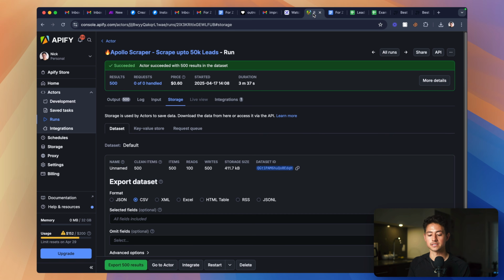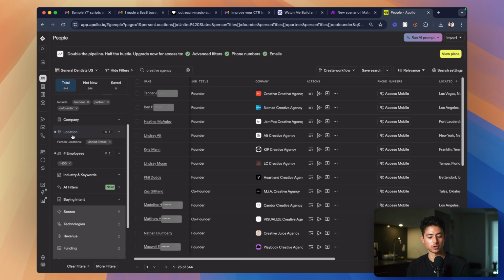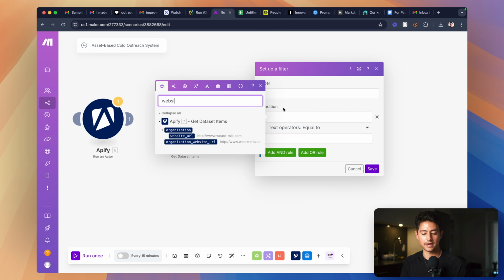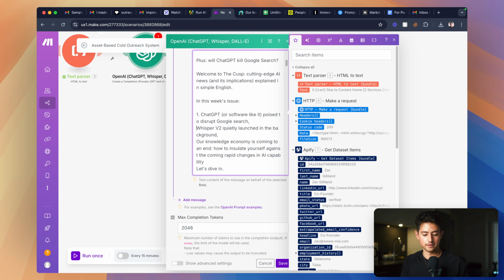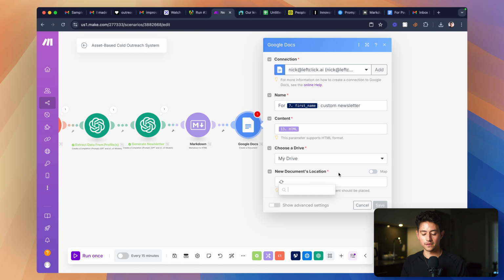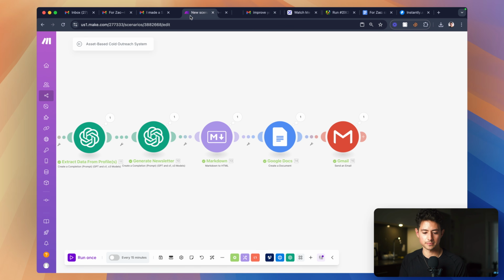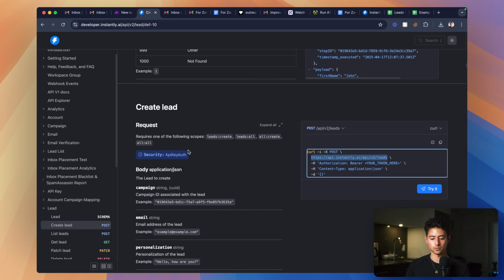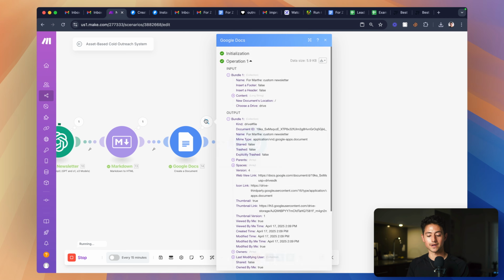I Built An AI Asset-Based Lead Gen System (Free Template)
Summary ⤵️
Asset-based lead gen systems are the path forward.

Why watch?

Chapters
0:00 Introduction to Asset-Based AI Lead Generation System
2:39 The Importance of Value in Cold Outreach
4:02 Building the Lead Generation System
4:56 Sourcing Lead Data
13:32 Using AI for Asset Creation
23:35 Crafting the Newsletter
29:17 Email Campaign Setup
37:10 Integrating with Instantly
40:24 Conclusion and Next Steps